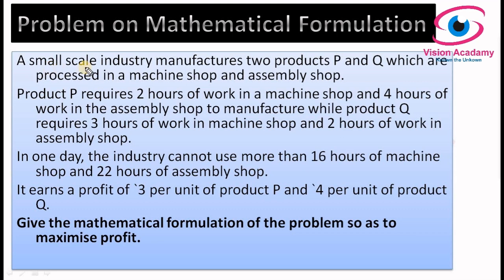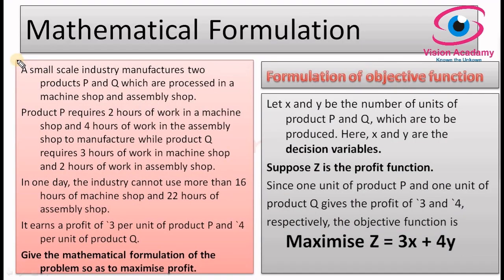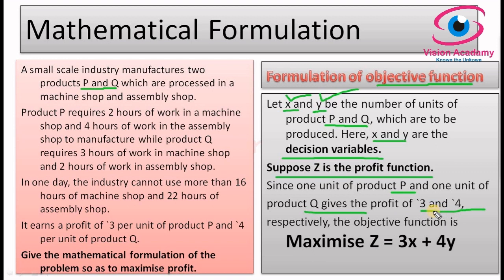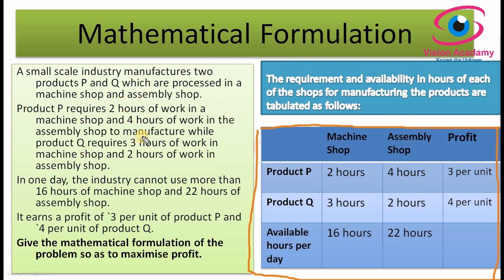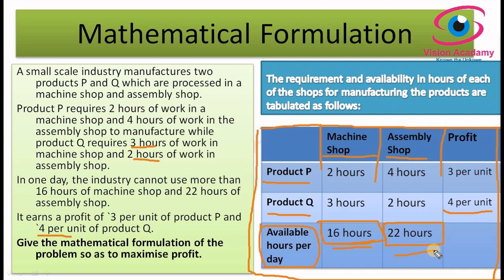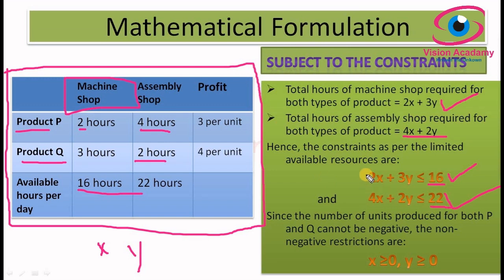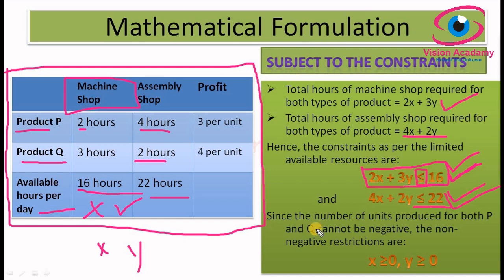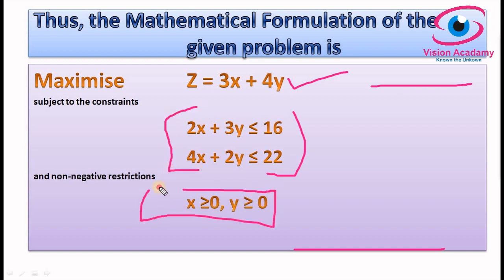Mathematical Formulation of Linear Programming Problems #2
In this video you can learn how to concert real work problem into Mathematical Formulation in LPP.

Series of Assignment Problem lectures

A complete lectures on Transportation Problem in Operations Research made with atmost care, covered all aspects of Transportation Problem.

Link to Transportation problem under VAM and MODI method lecture 6: A special case under Degeneracy and Unbalanced